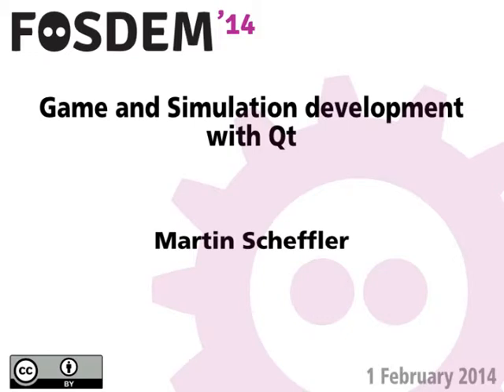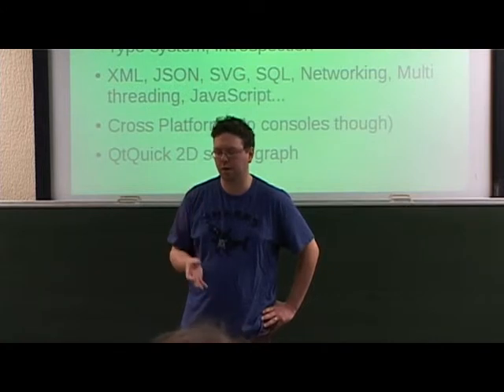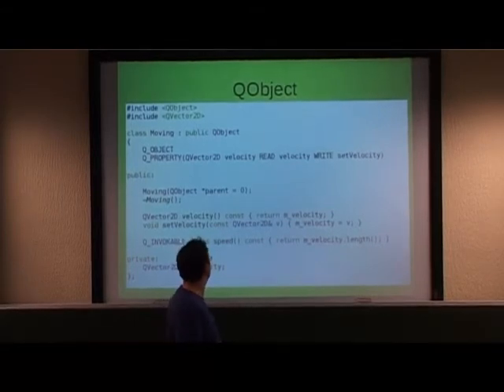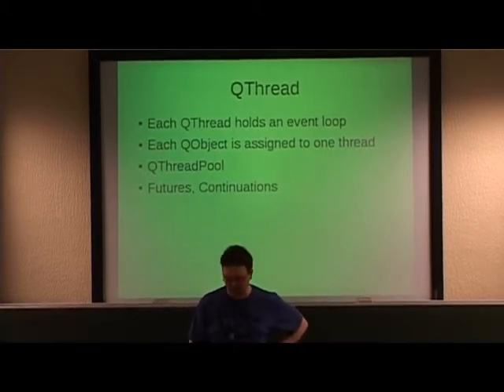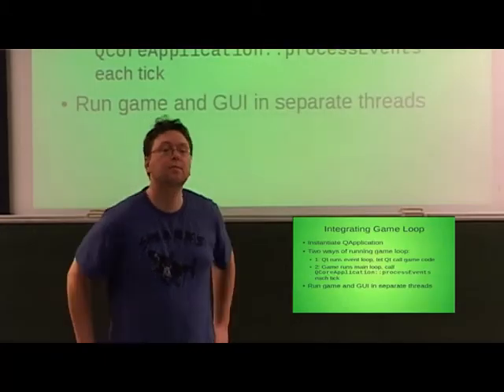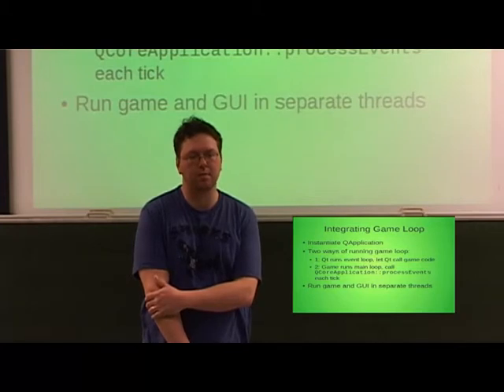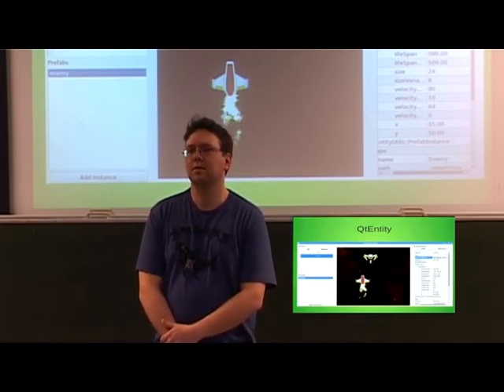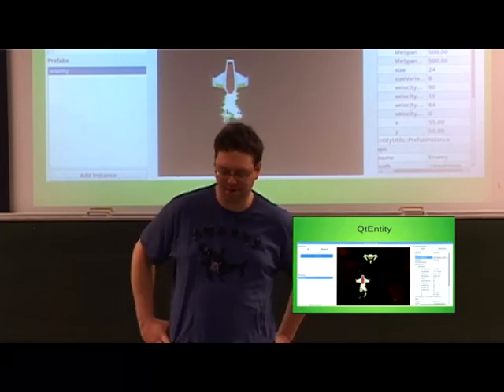FOSDEM 2014 - Game And Simulation Development With Qt